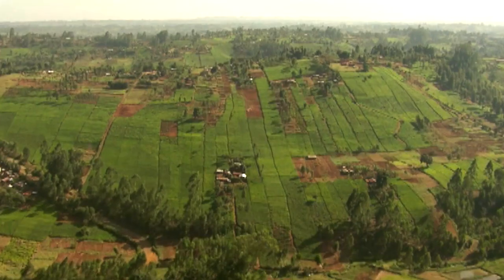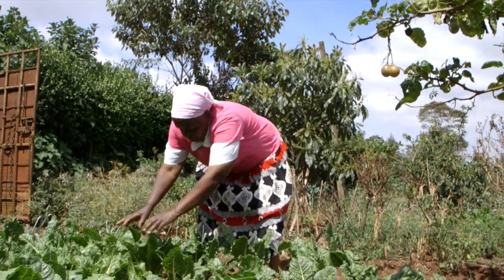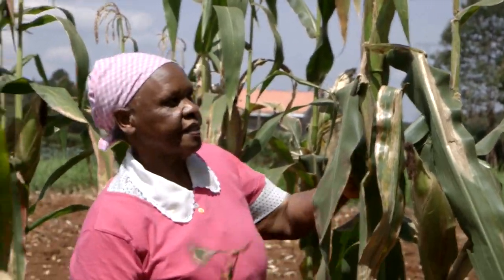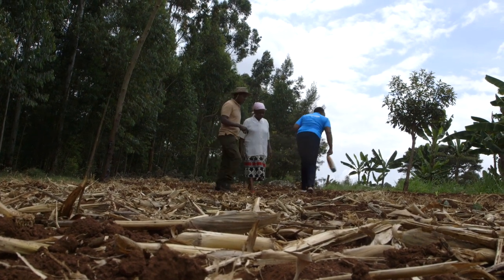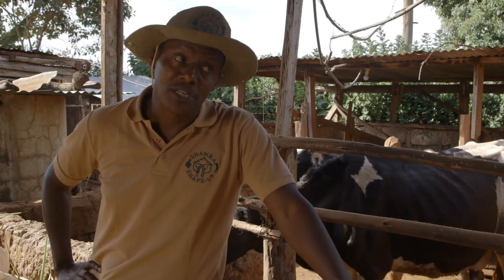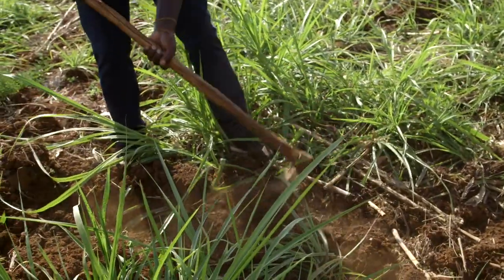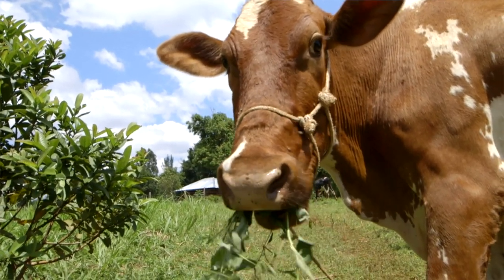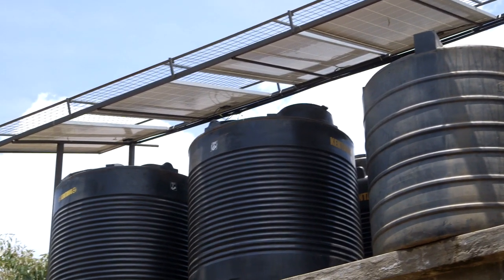Shamba Shape Up Series 11 Episode 1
When you think of farming television, think no further than Shamba Shape Up. As the first of it’s kind in Africa, it is a “make-over” style reality show that meets the informational needs of farmers and entertains them at the same time.